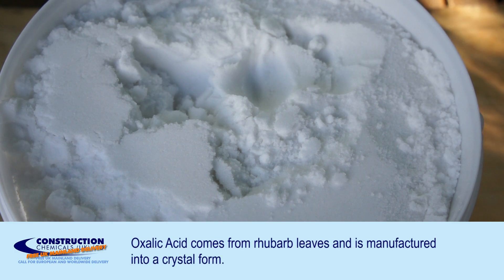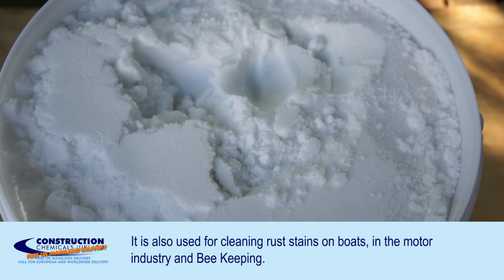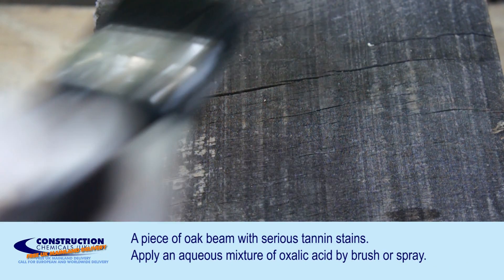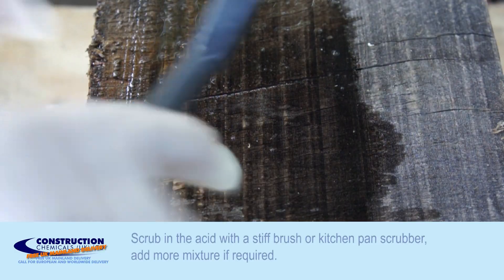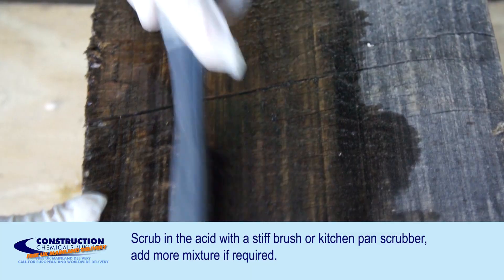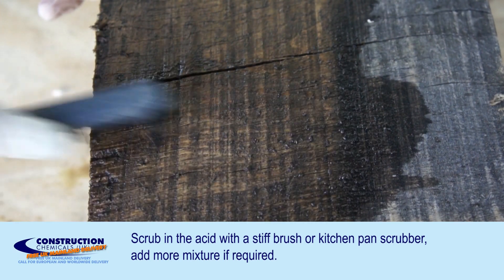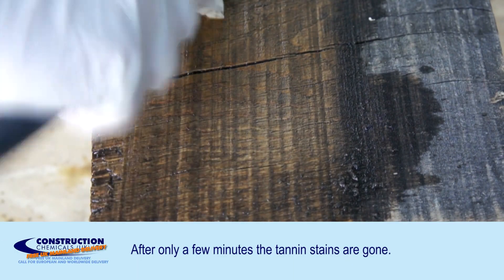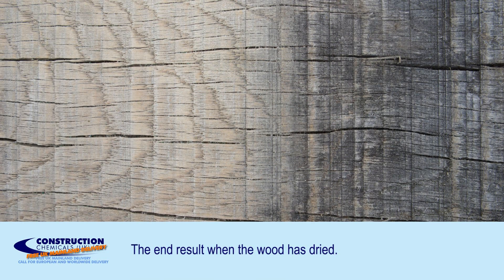Oxalic Acid - How to use oxalic acid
- how to use oxalic acid to remove stains from timber.